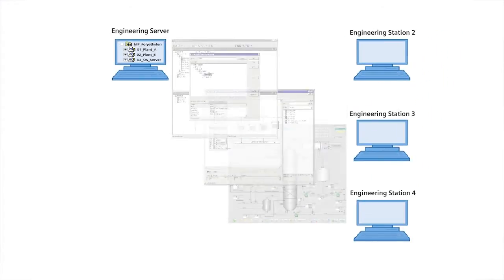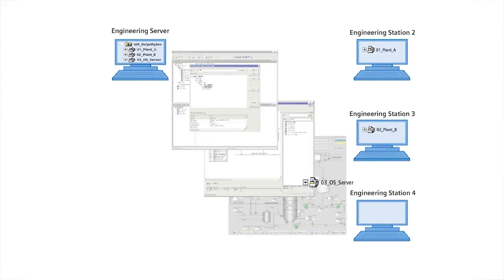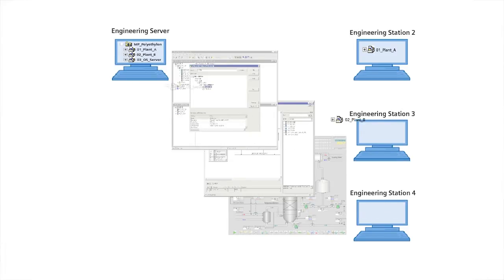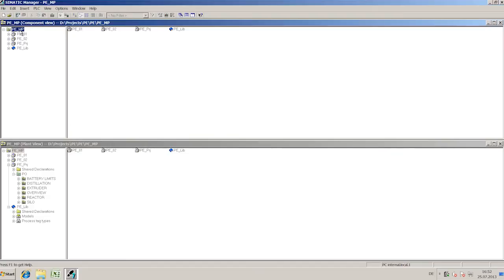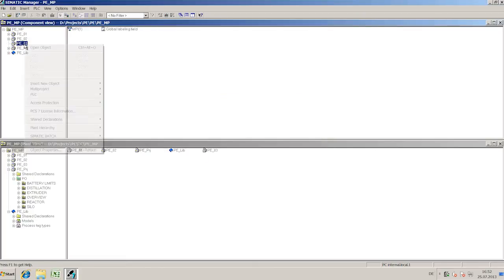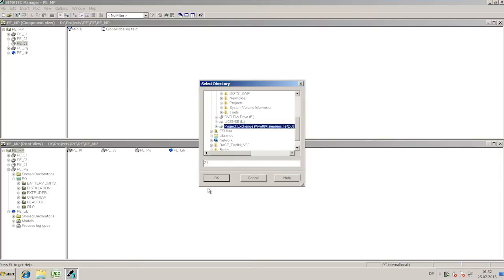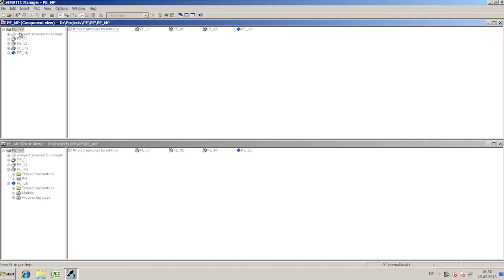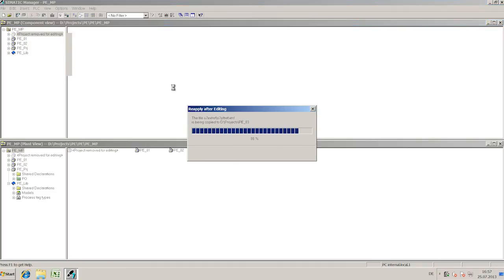SIMATIC PCS 7 multiproject engineering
SIMATIC PCS 7 allows engineering done locally on a central station and in a plant network. The so-called multiproject engineering gives precedence to parallel, time-saving processing of automation projects.